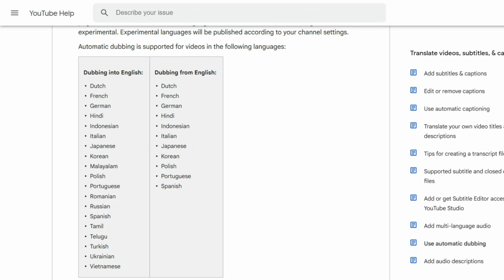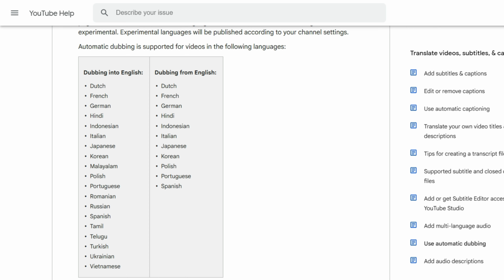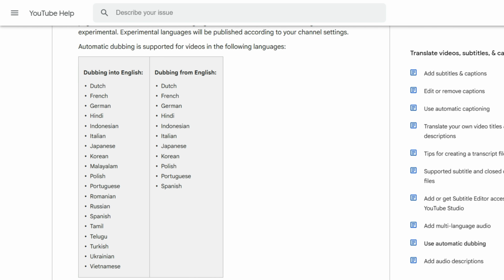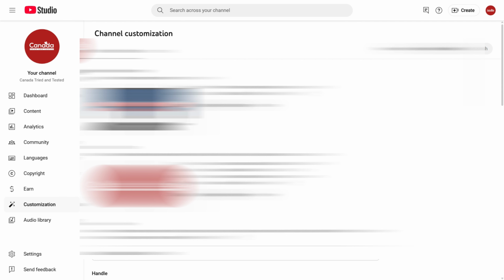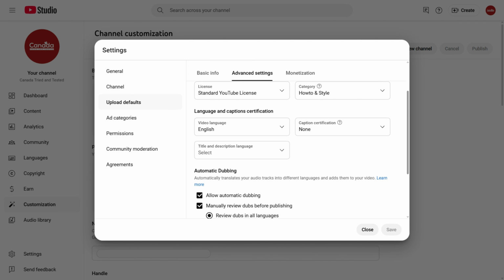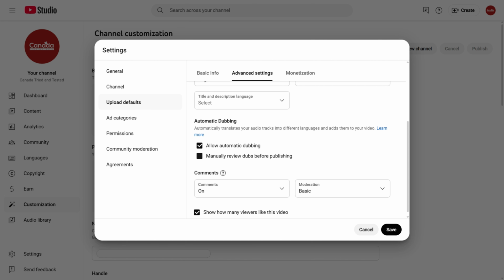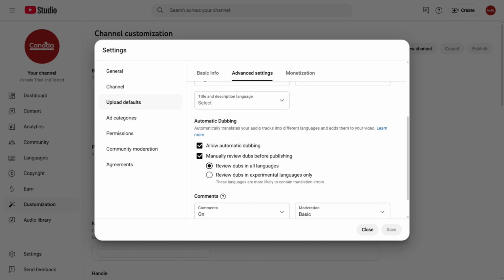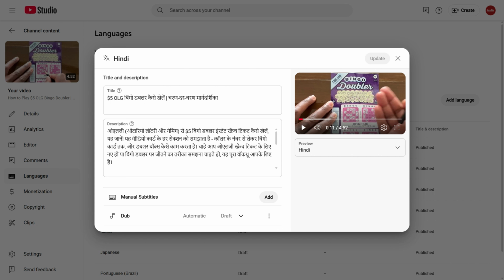How to Use YouTube's New Automatic Dubbing Feature (Step-by-Step Guide)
YouTube has quietly rolled out a powerful automatic dubbing feature inside YouTube Studio! In this video, learn how to check if your channel has access and how to use the dubbing tool while uploading your videos to reach global audiences in multiple languages.

We’ll walk you through the step-by-step process of adding multi-language voiceovers without using external software or services. Whether you're a creator looking to expand your audience or simply curious about YouTube's latest AI features, this tutorial is for you!